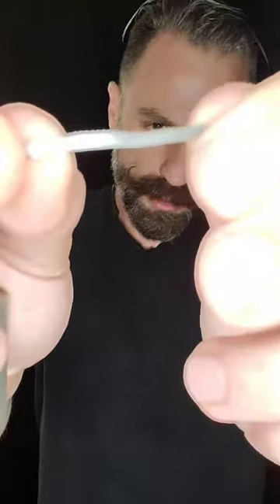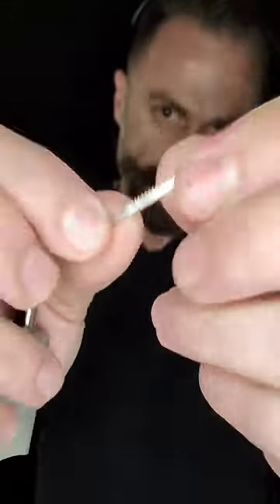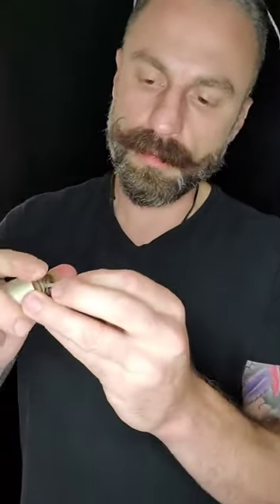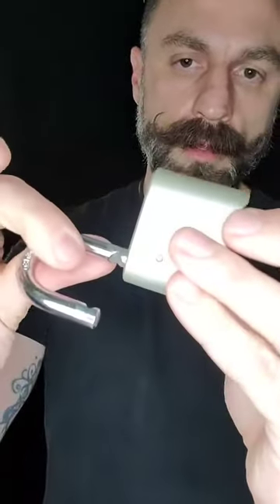We Hack People - Bypassing Masterlock 175 Combination Padlock with covert shim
We Hack People - Masterlock 175 Combination Padlock bypassed utilizing a shim hidden inside of the Rogue Ring.
In this video Tim shows another method to bypass combination wheel locks like the Masterlock 175 with the Rogue Ring shim. This can be done with a variety of shims, EZ Decoder, and even the hook pick.